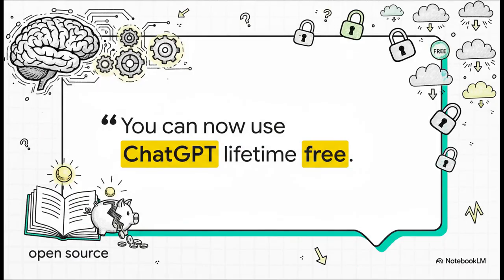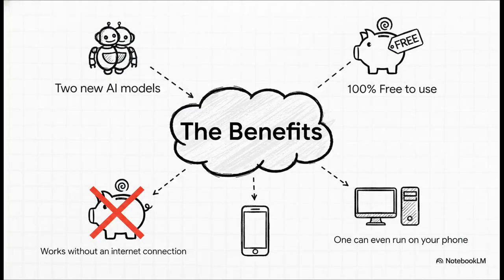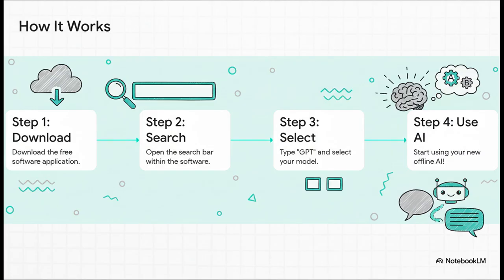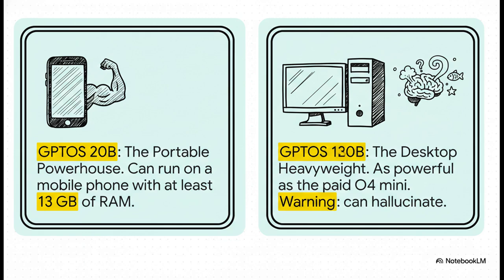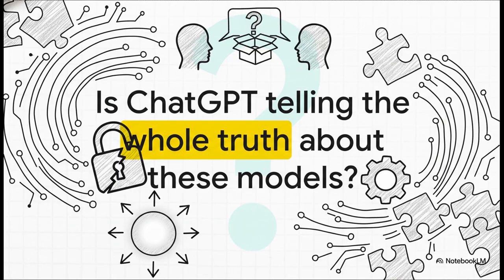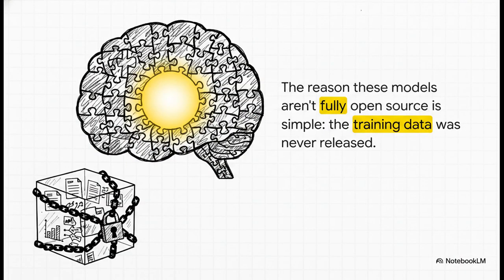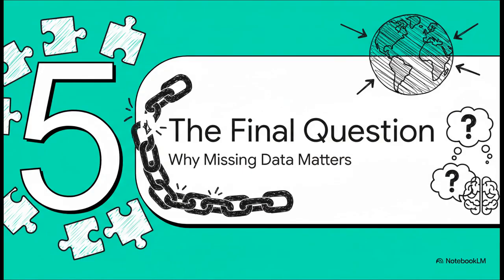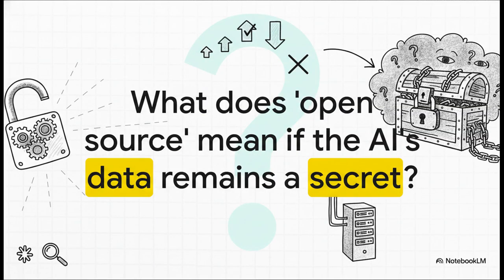Use ChatGPT Lifetime FREE ⚡️ Run Offline Without Internet!The Free ChatGPT Promise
Stop paying for AI! In this video, we reveal how you can use ChatGPT for a lifetime, 100% free, and even without an internet connection.
We dive into the two newly discussed open-source models: GPTOS 20B, which you can run on your phone (requires 13GB RAM), and the massive AI GPTOS 120B, which is reportedly as powerful as the paid AI O4 Mini.
What you’ll learn in this video:
• How to download and run these models on your computer using free software.
• The hardware requirements for running AI on your mobile device.
• The "hidden truth" about whether these models are truly open-source or if data is being withheld.